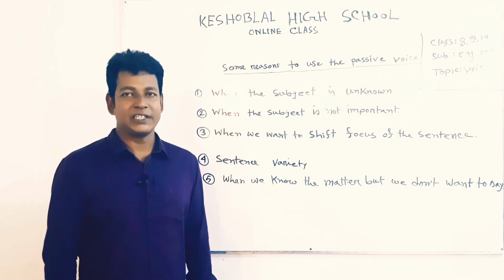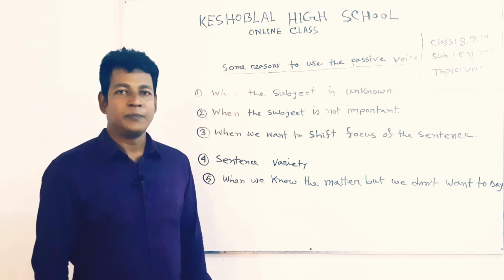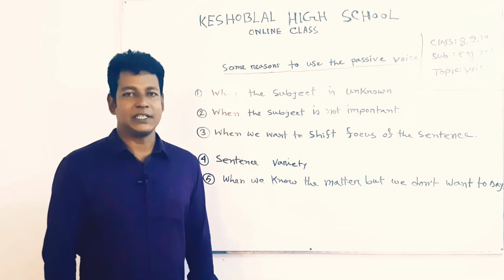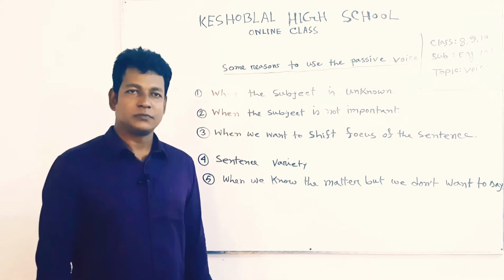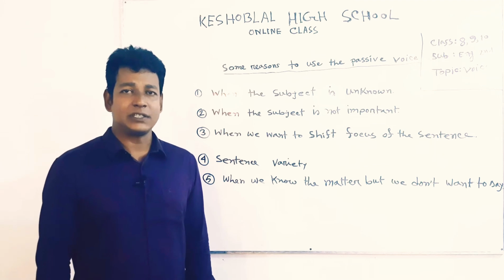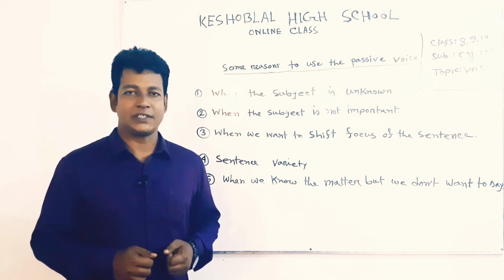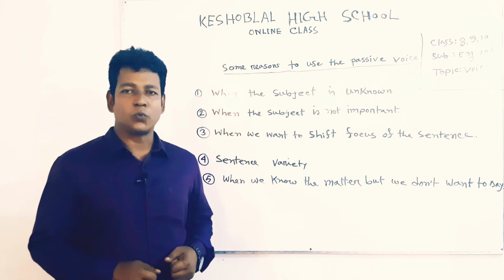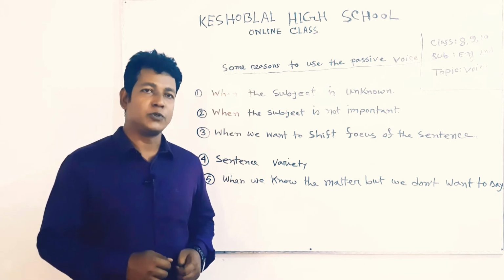When to use passive voice